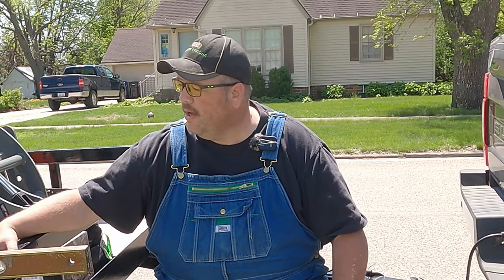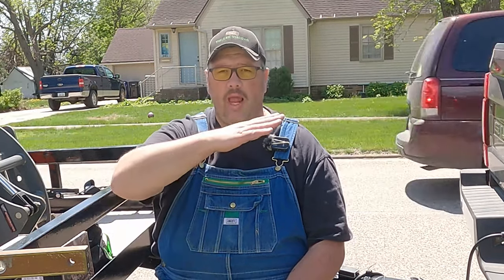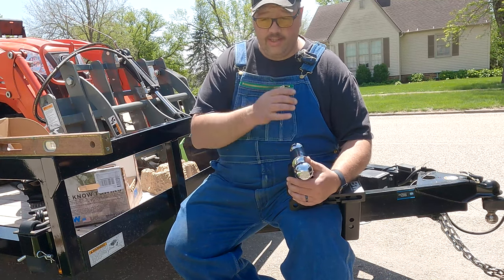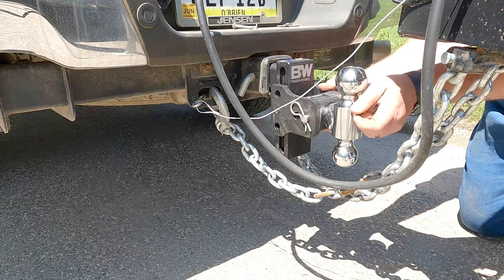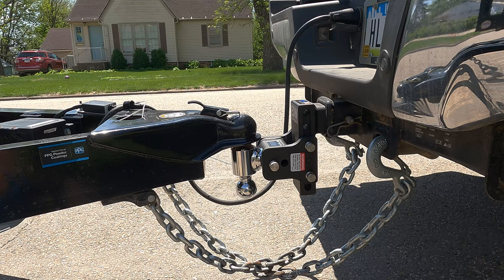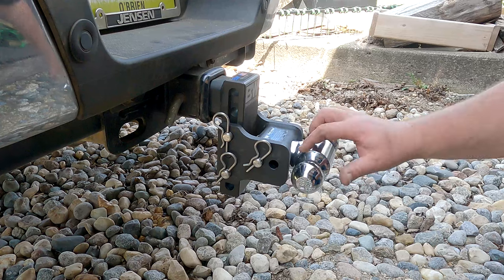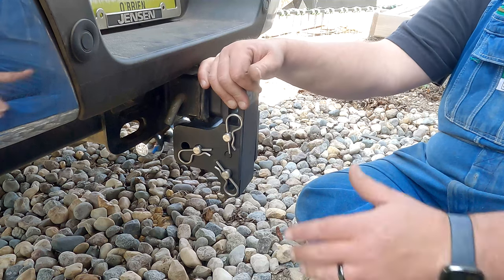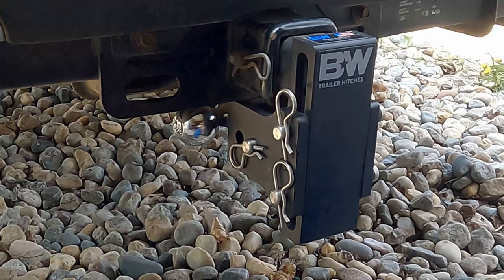How I get my trailer level now with a taller truck. B&W tow and stow trailer hitch.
Since I got the Ford Super Duty truck, the trailer hitch I had is too tall for my trailers now.  With a bunch of research I settled on the BW trailer hitch system referred to as the Tow and Stow.  It's adjustable for height and stow away when not in use so you don't hit your shin on it and have to curse.